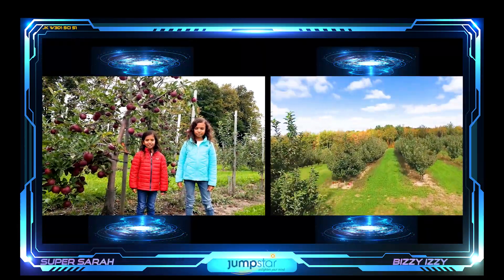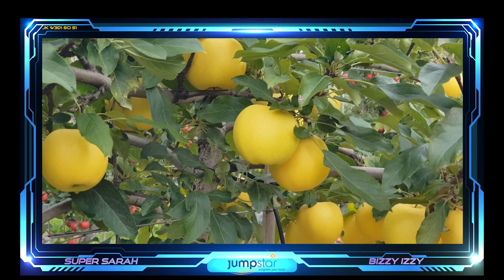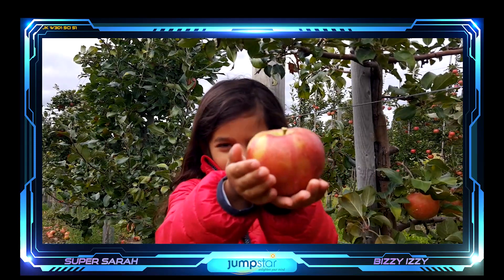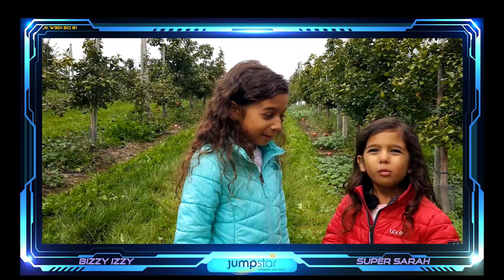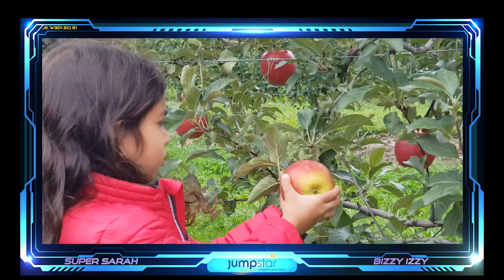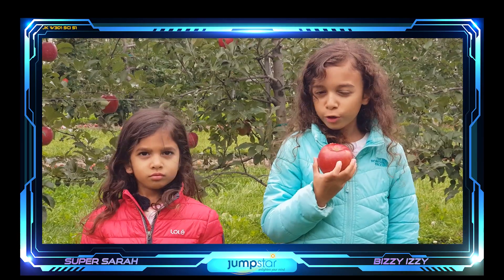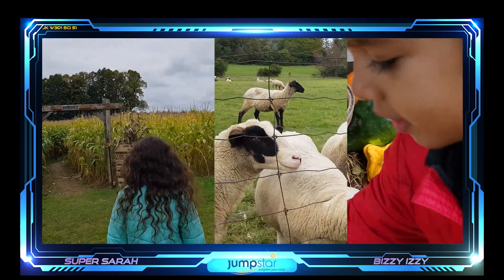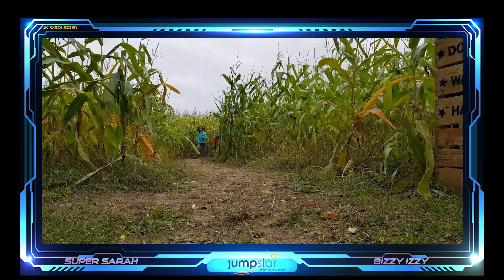Delicious Apple Fun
EPISODE: JK W3D1 SCI S1
Bizzy Izzy and Super Sarah visit an apple orchard.

This video should be used with additional Jumpstar learning resources.